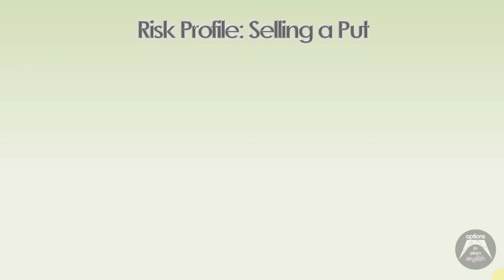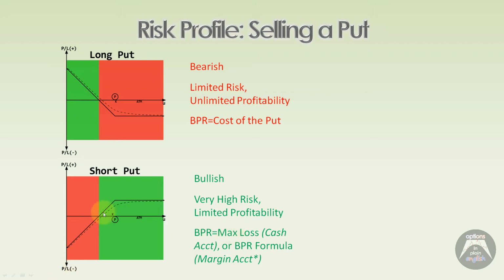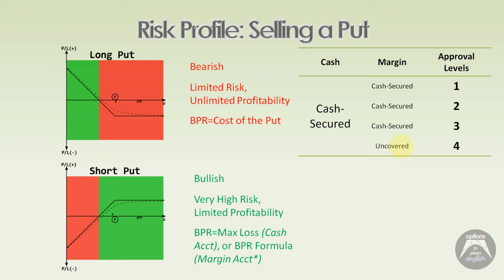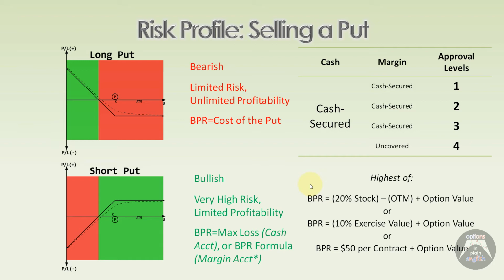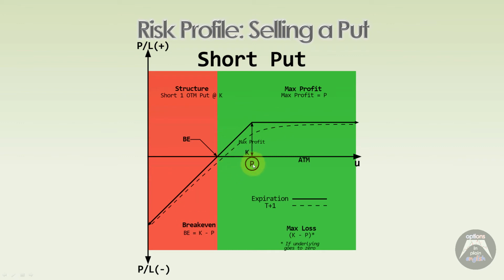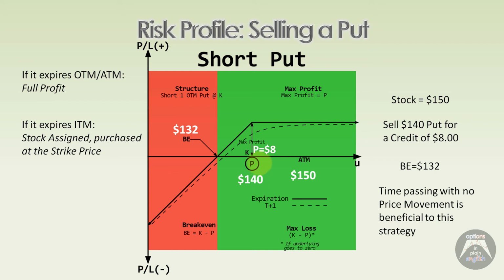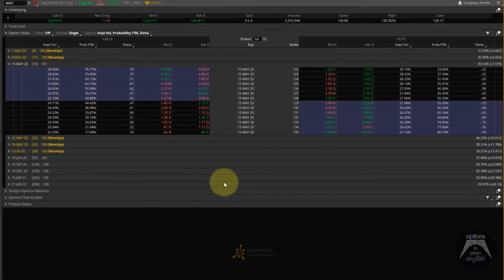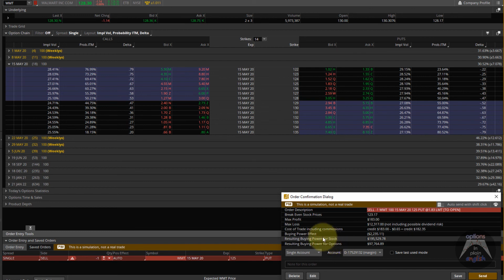Risk Profile: Selling a Put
In this lesson we will analyze the risk profile of a Short Put Strategy; its advantages and disadvantages, margin considerations and how to structure it. We will also discuss the use of short puts as a strategy for purchasing stock at a discount.

Finally, we will use our trading platform to go through the process of selling a put, both in a cash and also in a margin account, as well as a detailed analysis of what-if scenarios based on its risk profile.